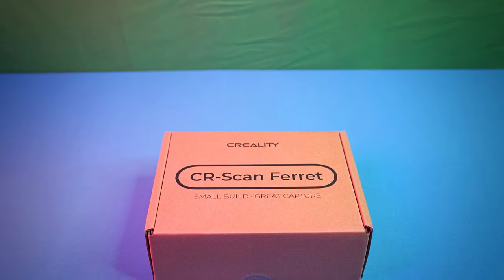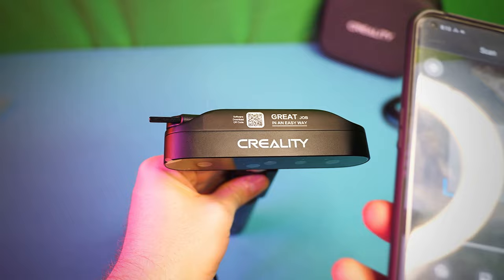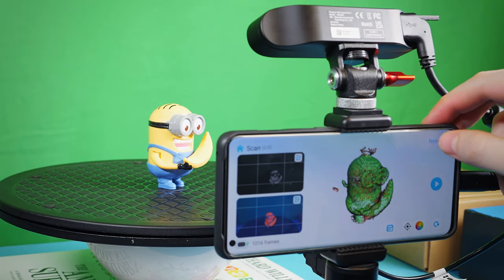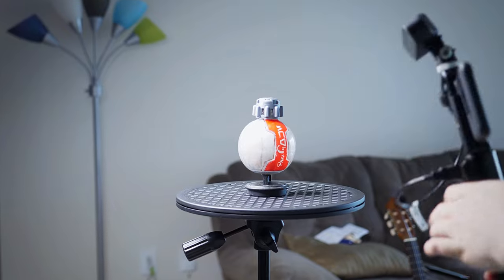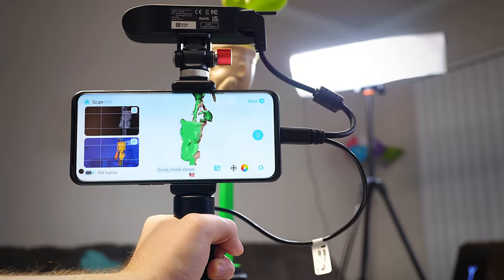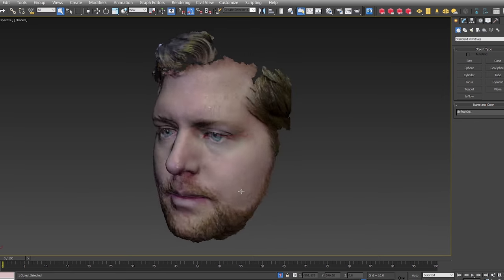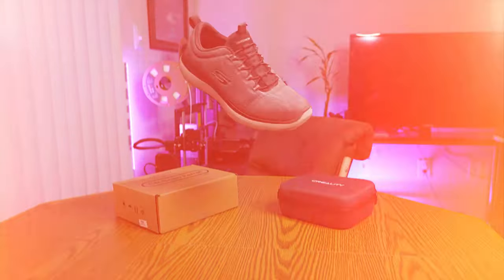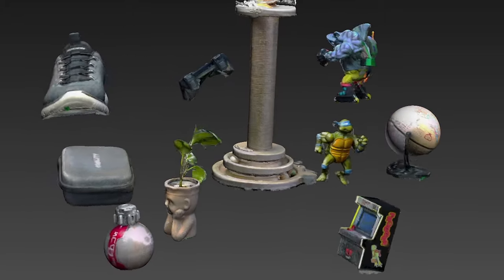3D Scanning for 3D printing and VFX | CR-Scan Ferret Review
I want a 3D scanner to help with my 3D printing and 3D animation projects so thank you, Creality for sending me the CR-Scan Ferret to review.
I hope you enjoy seeing my experience and results with this 3D scanner.

Product links with discounts:
Amazon US 15%OFF
Code: 153dcreality